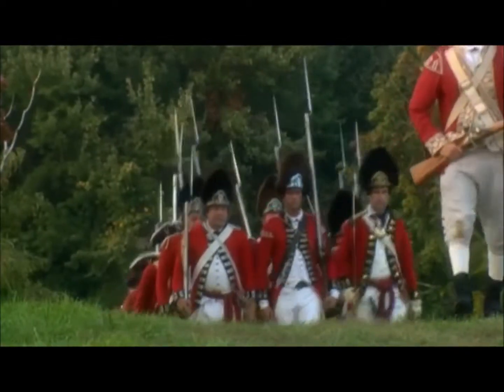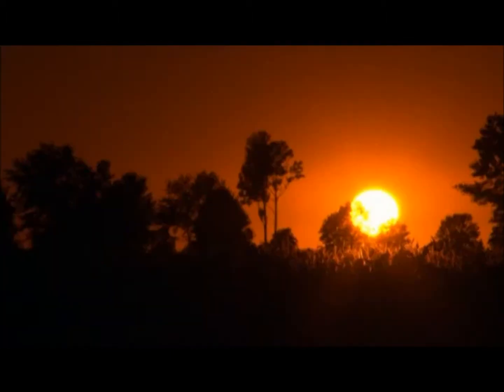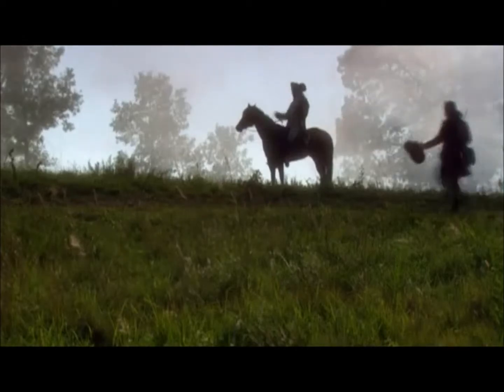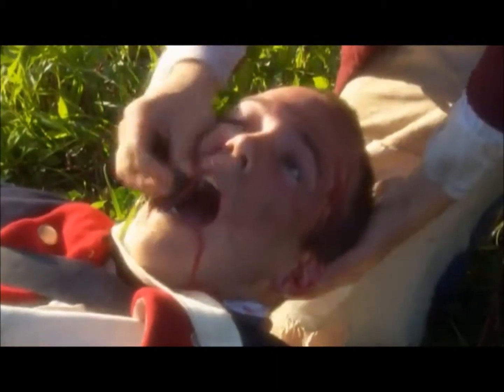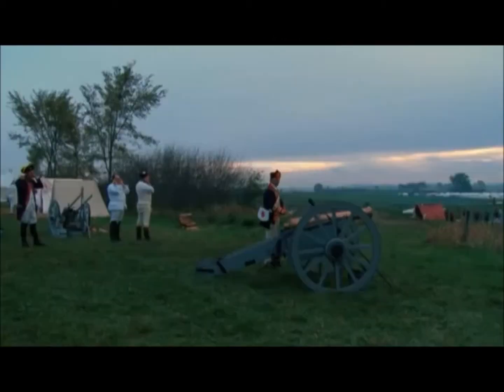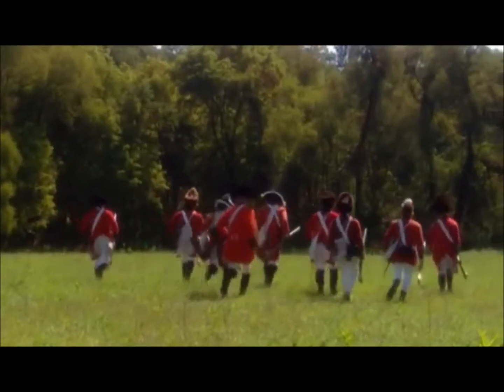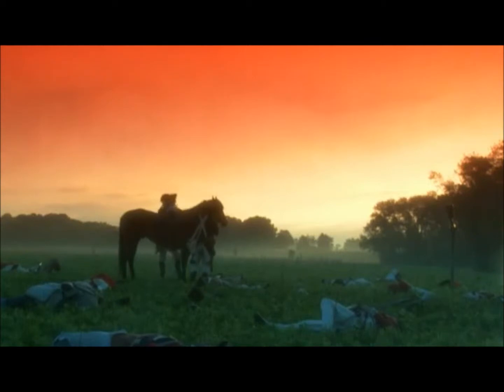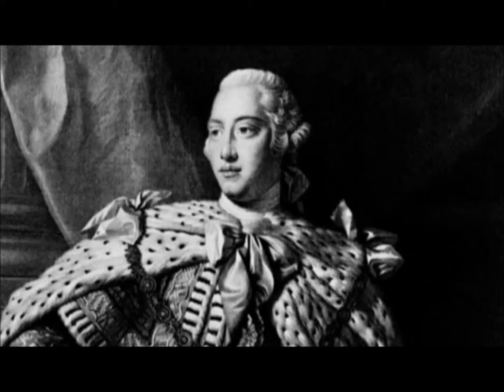British defeated at Monmouth